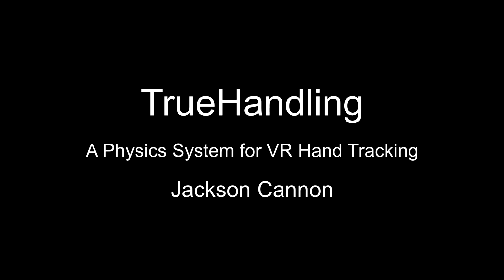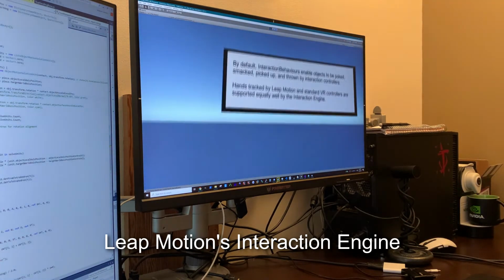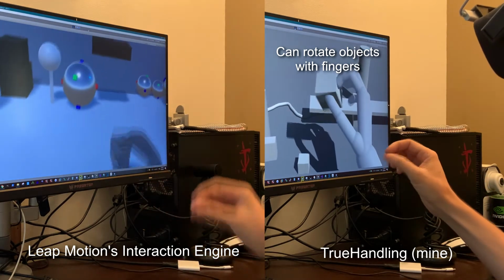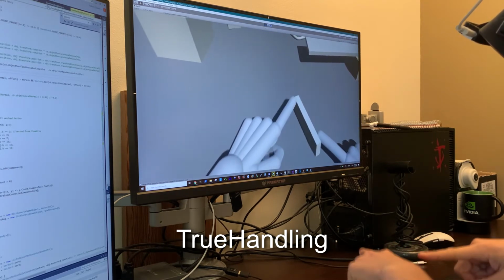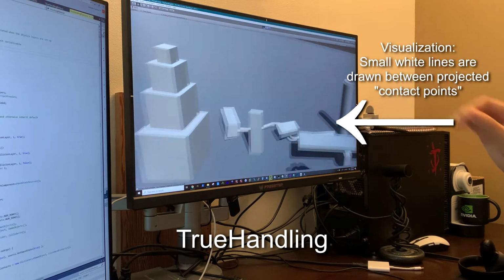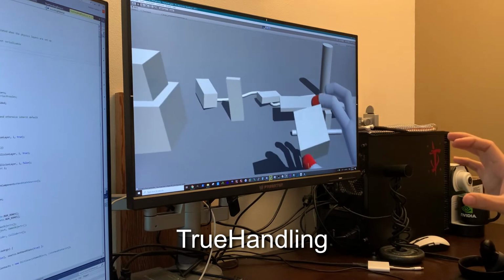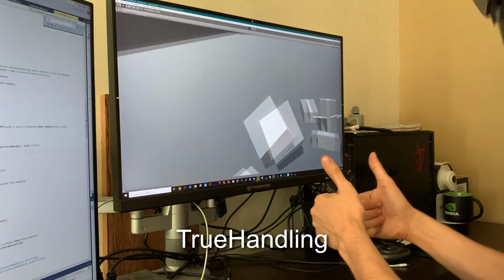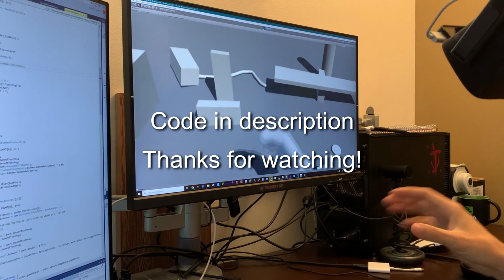TrueHandling - VR Hand Tracking Physics System